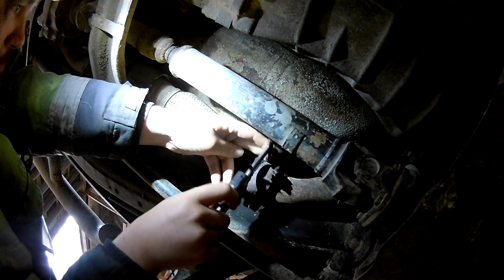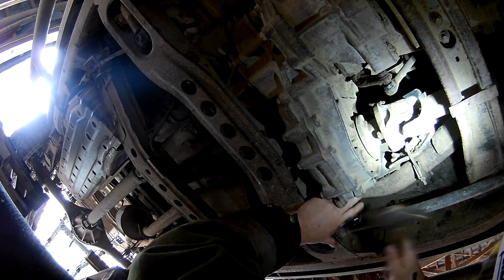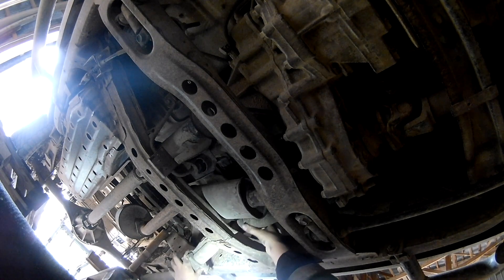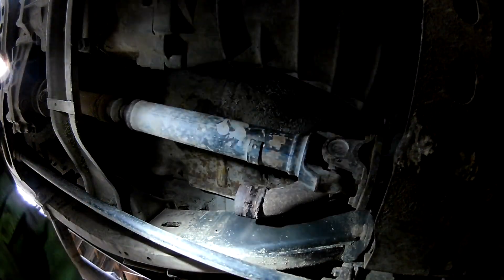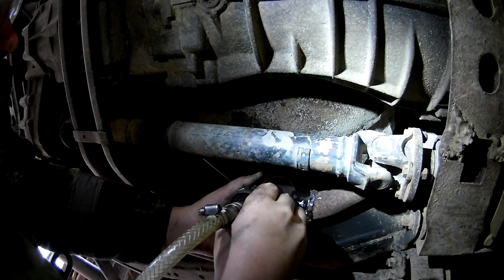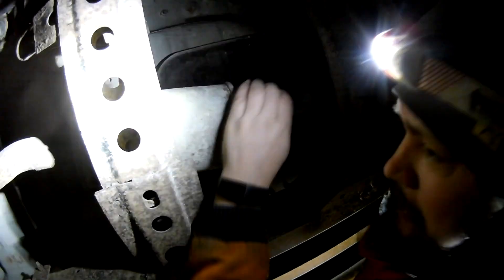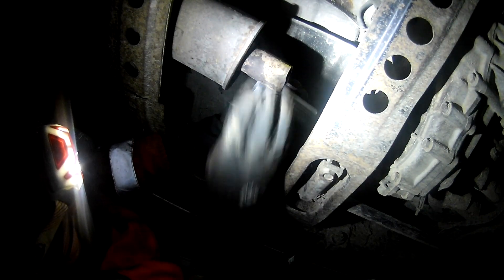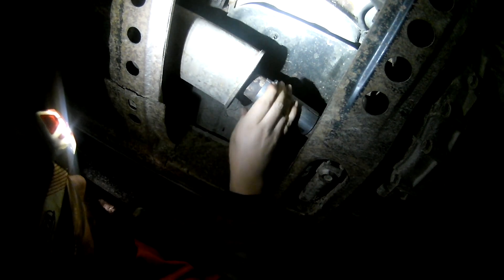2023 Rust monster forest car exhaust system falling apart